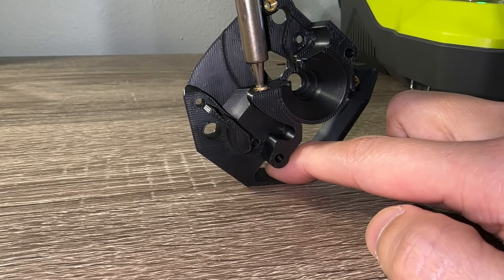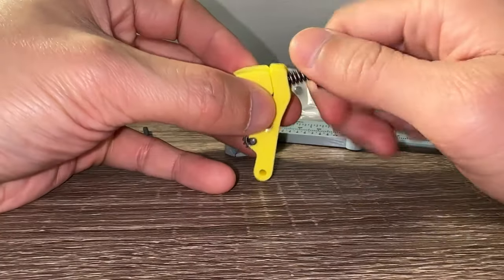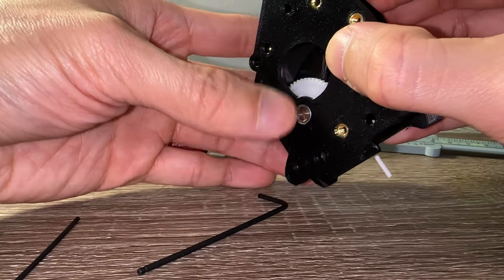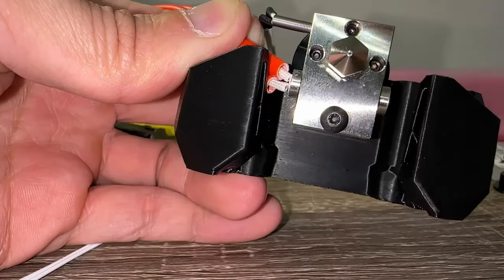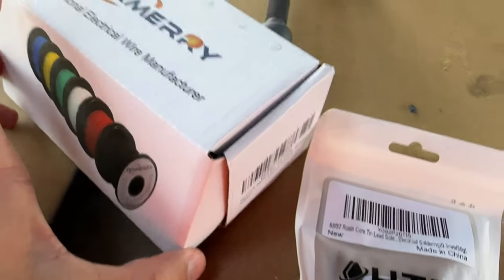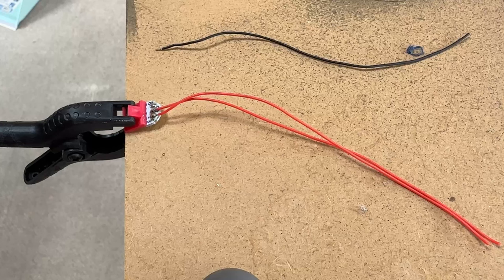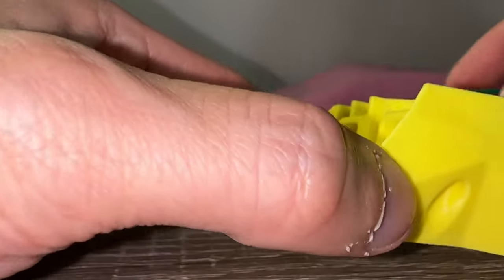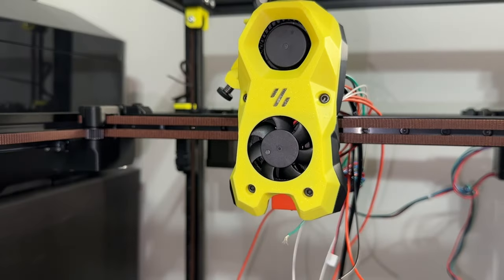2023 Voron 2.4r2 Part 9: Stealthburner (ClockWork 2, Tool Cartridge, NeoPixels)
I finally got parts for the Voron Stealthburner assembly.  Unless you have strong electrical and soldering experience, wiring the NeoPixel LEDs will likely give you the most trouble.  Buy extra LEDs, wires, and solder.  A "helping hands" set is highly recommended.  IMO, 30 gauge wire is too fragile and thicker 26 gauge barely fits in the Stealthburner.  I say go with 28 gauge :)

ADDITIONAL NOTE:  Hot end fans should be ball bearing (not sleeve), as they hold up better to movement and vibration of the tool head.  This information is not easily found out there, so hope this helps!

00:00 - ClockWork 2 Extruder
04:24 - Tool Cartridge
05:31 - NeoPixels
10:15 - Fans
10:55 - Final Assembly and Outro